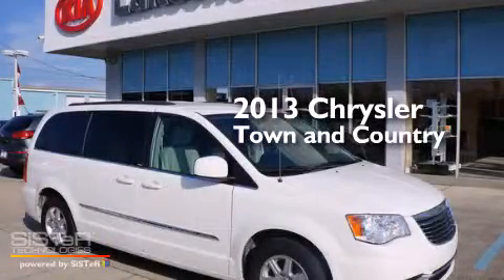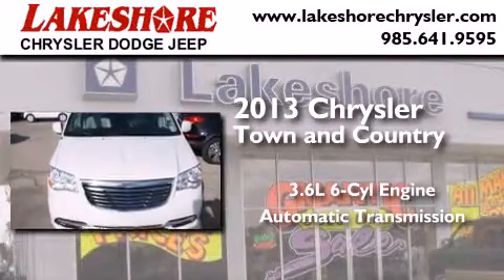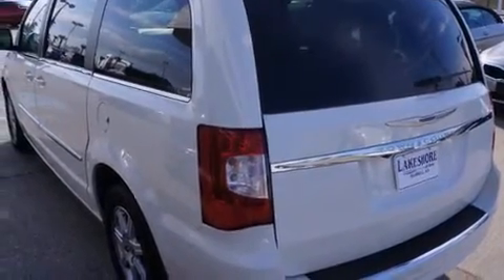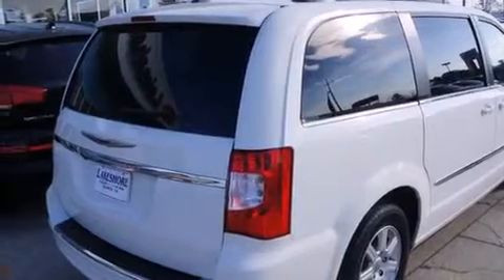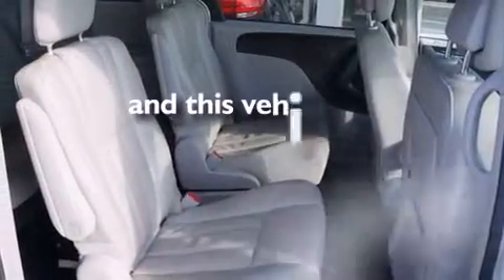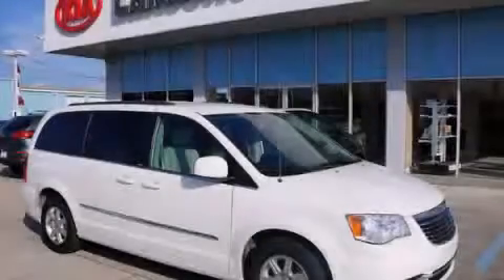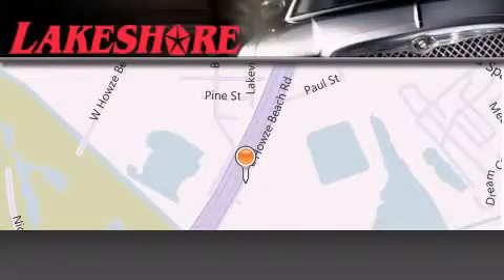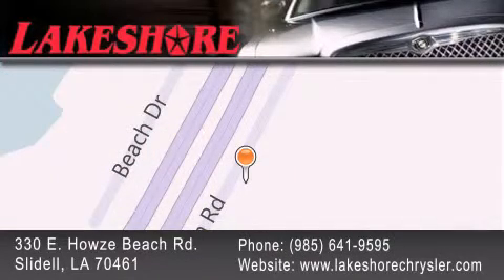2013 Chrysler Town & Slidell LA 70461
Year : 2013
 Make : Chrysler
 Model : Town &
 Engine : 3.6L V6
 Trans . : Automatic
 Exterior : White
 Miles : 35,130
 Interior : Gray/Black
 Stock : 5525

 330 E. Howze Beach Road

 2013 Chrysler Town & Slidell LA